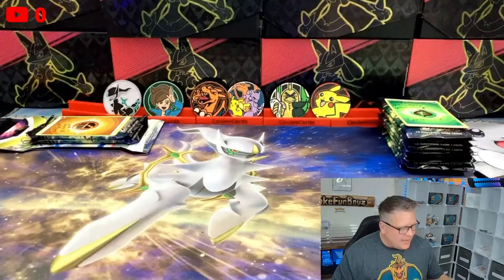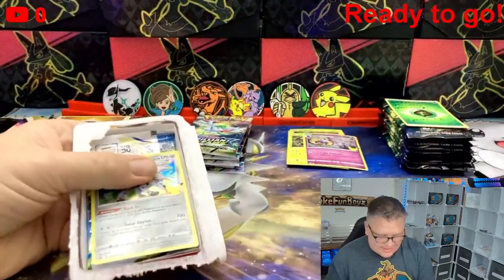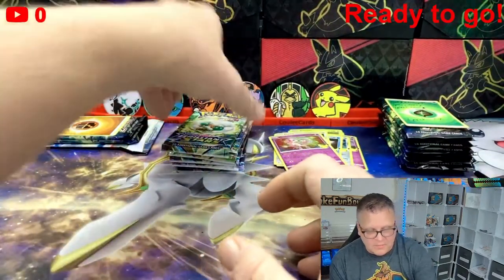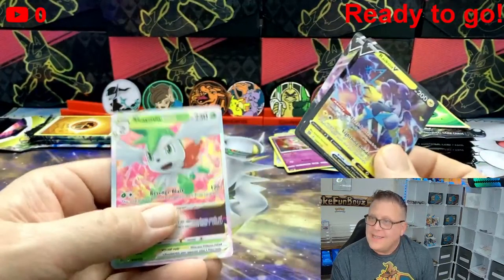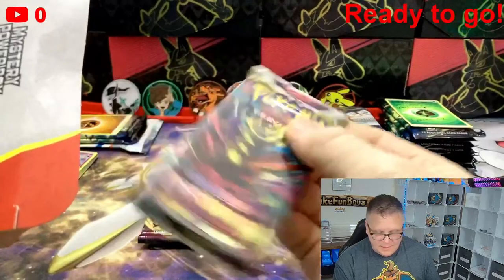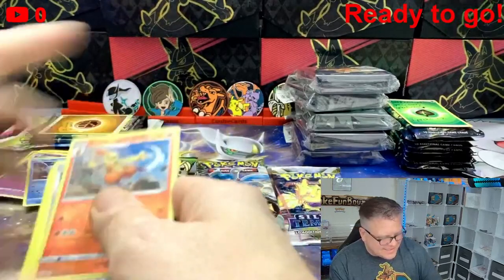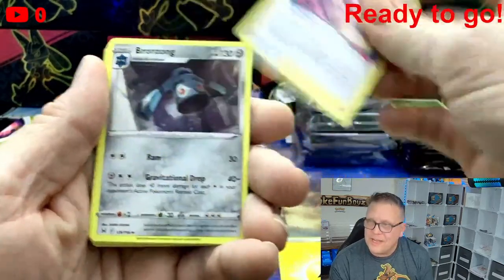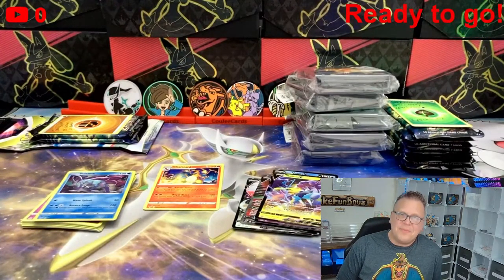Walgreens Mystery Packs, are they worth it?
AFTER DARK SPECIALS MAY NOT BE KID FRIENDLY. PLEASE, NO MINORS FOR ANY AFTER DARK SPECIALS.
PokeFunGame: Enter !pfb IN THE CHAT TO ENTER GIVEAWAYS WHEN ANNOUNCED.
Purchases can be made at our fully licensed store:
All purchases from PokeFunBoyz store are 100% authentic. Sales are final once opened or won during live stream, regardless of outcome.
EVERY PURCHASE: If the purchaser is not in the chat when it is their turn, the purchase will be opened unless special instructions not to do so.
Do not share GO FUND ME’s or other platforms of the like. DO NOT SPAM! Do not cyberbully. Keep the chat positive. No vulgar or offensive language. Any channel using multiple accounts for giveaways will automatically be disqualified from any winnings and will go back to the possession of PokeFunBoyz. Mods may time you out if there are suspicions of being an alternate (fake) account for giveaways.
RULES for ULTIMATE PACK BATTLE (winner takes all):
-Winner determined by most single valued card (no accumulation) according to TCG Player market price
-No refunds for battle once purchase has been made but can change to personal instead of battle.
-There will be a 20-minute timer to fill gaps when there are no orders. Once the timer has reached zero or a designated cut off time (ie: midnight) for orders (whichever comes first), the battle is over and the winner will be announced.
-Every battle will have a bounty prize.
-Only sealed packs can be used for the battle.
-If there is no note on the order and the purchaser is not present at time of opening, the purchase will be for personal and not the battle.
-In the event of a tie, the first person to pull the winning card will be the winner, the other person will get the equal valued card only.
SHIPPING INFORMATION ($ USD) FOR PURCHASES DESCRIBED IN THE STORE!
YOU MUST EMAIL PFB WHEN YOU ARE READY TO SHIP.
We believe in keeping the community safe. You do not know me, and I do not know you. Therefore, your parents or legal guardian MUST be informed and involved in the process.
The unpurchased packs opened during the stream are kept by PokeFunBoyz unless otherwise noted.
THANK YOU ALL FOR THE INCREDIBLE CONTINUED SUPPORT! WE LOVE AND APPRECIATE YOU ALL! WE COULD NOT DO THIS WITHOUT YOU!
Wayne, PokeJBoss, PokeBKid & Bouncer
PokeFunBoyz!